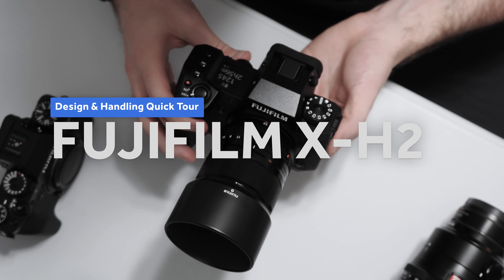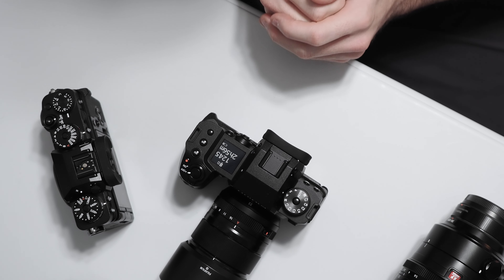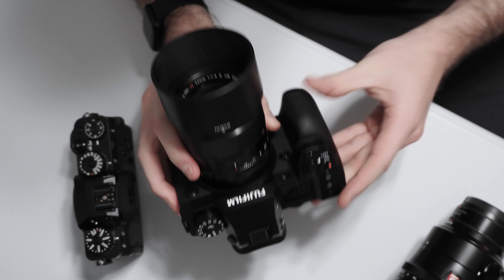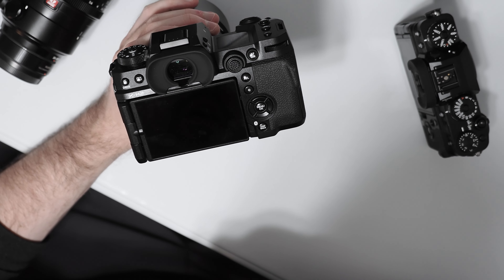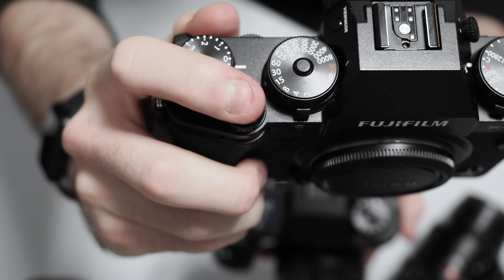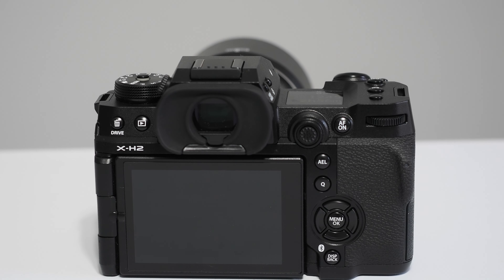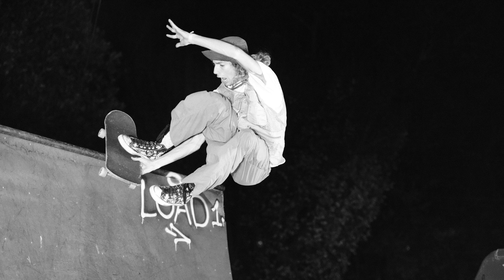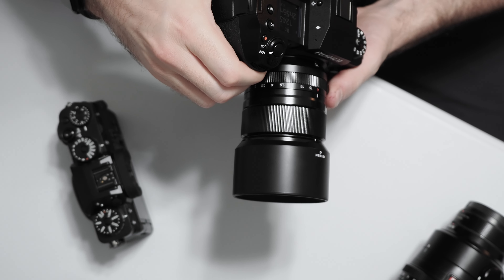My favorite Fujifilm camera design? - Fujifilm X-H2 Design & Handling Review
Discover what’s new with the Fuji X H2 in this in-depth review, where we explore its ergonomics, features, and how it compares to the X T4 and X H1. Designed with creative professionals in mind, this camera shines in real-world testing, offering enhanced weather sealing, a deeper hand grip for better comfort with telephoto lenses, and updated controls tailored for your creative workflow.

Key highlights of the Fuji X H2 include:
- Advanced EVF with a stunning 5.76M-dot resolution and 120fps refresh rate for unmatched clarity.
- Modern design inspired by the GFX series, featuring a top E-Ink display and mode dials for seamless operation.
- Dual card slots with CFexpress Type B for faster performance, ideal for handling the 40MP sensor.
- Upgraded shutter release for smoother and more satisfying control.
- Improved button layout with larger, glove-friendly controls for better usability in all conditions.
- Compact strap lugs for added comfort and quiet operation.

Whether you're shooting fast-action sports or wildlife with heavy lenses, the X H2's robust build and thoughtful features make it a top contender for camera of the year among photography gear.

Curious about how it stacks up against other models or its impact on your workflow? Read our in-depth report over on Imaging Resource for the full breakdown and sample images.

CHAPTERS:
00:00 - Fujifilm X-H2 Design & Ergonomics
02:53 - Fujifilm X-H2 Button & Control Layout
05:17 - Fujifilm X-H2 EVF & Rear Display